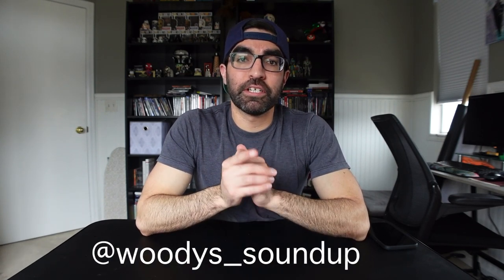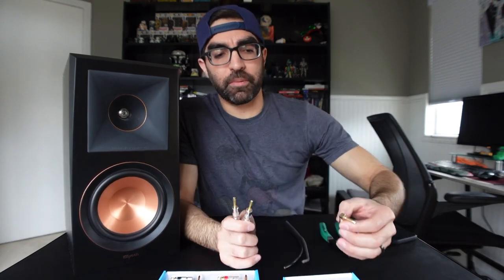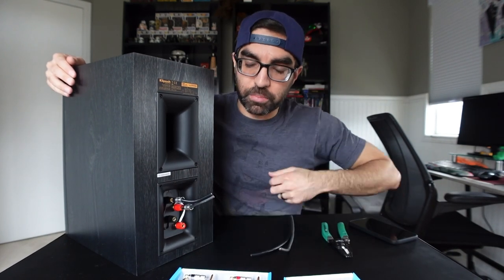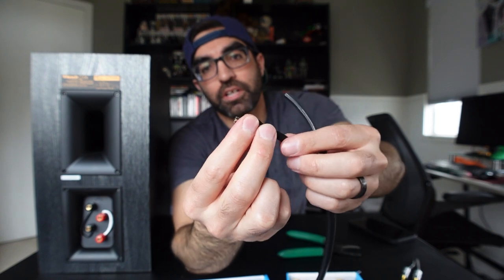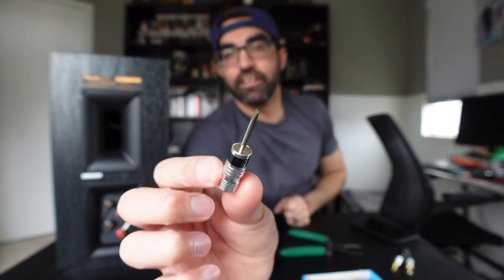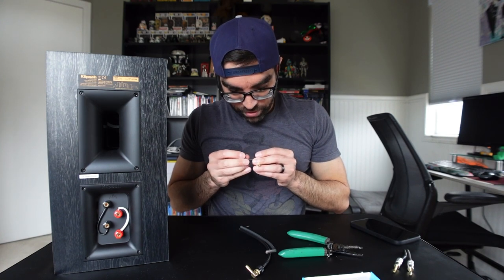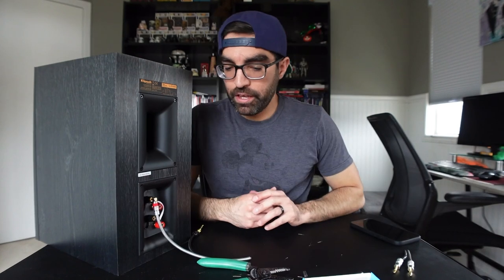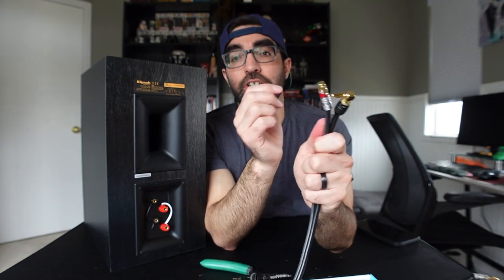Sewell Direct right angle banana plug install and overview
Checking out the awesome and convenient new Sewell Direct right angle banana plugs for your home theater!